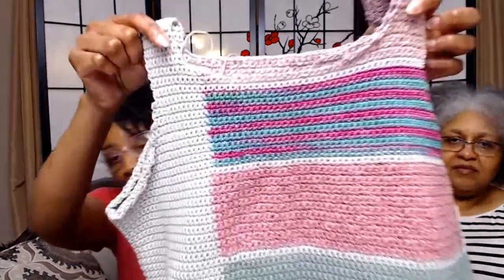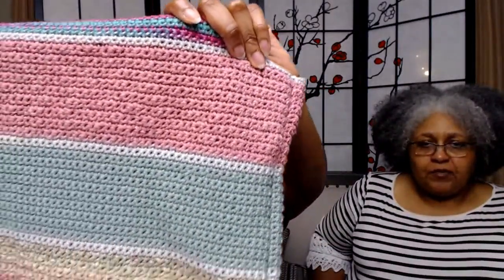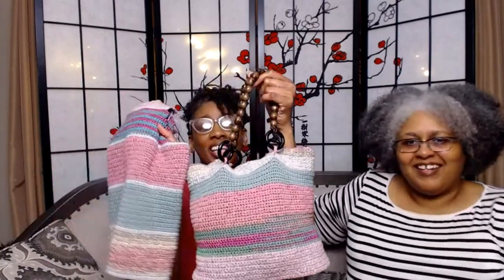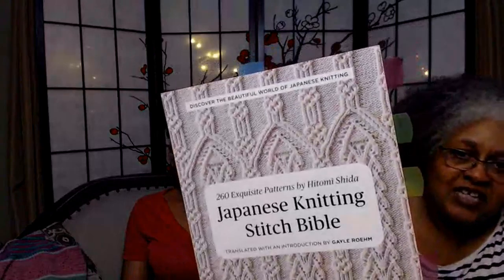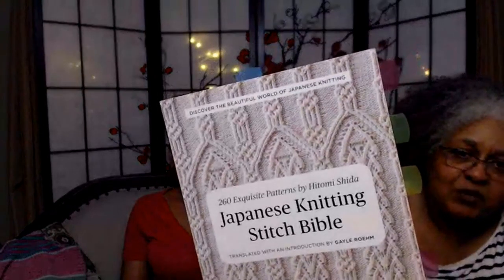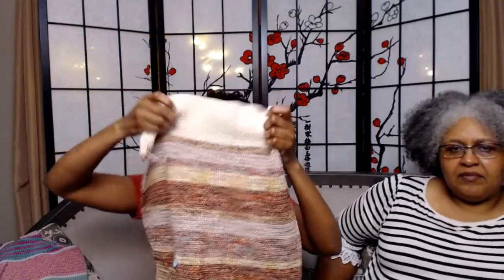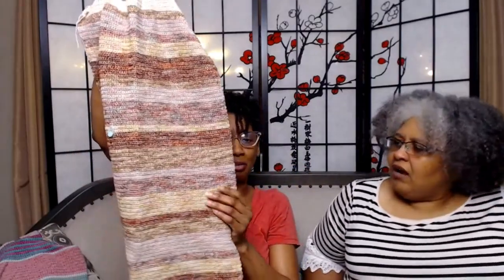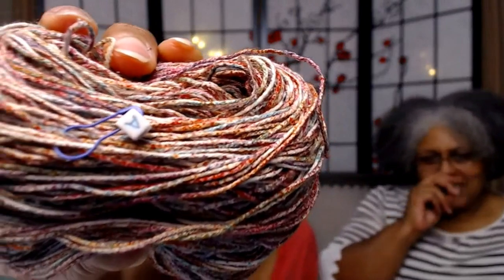AKS Knits & Crochets Episode 34: Sizing Surprises and How to Avoid Them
In this episode, we share some tips about making things come out the size we want. There's also WIPs, PIPs,  and some FOs.